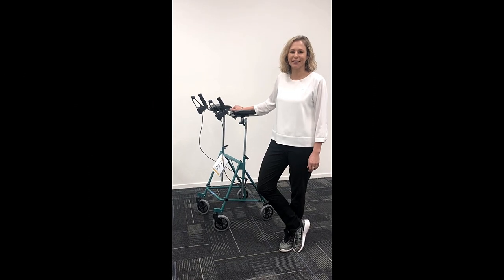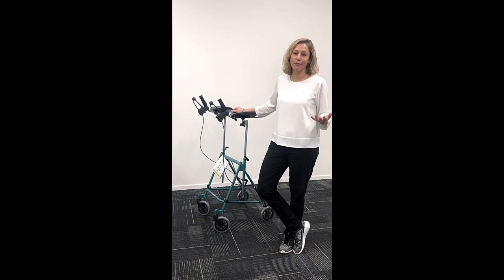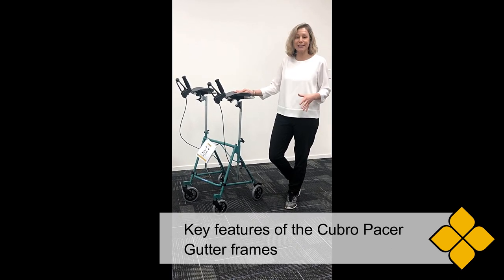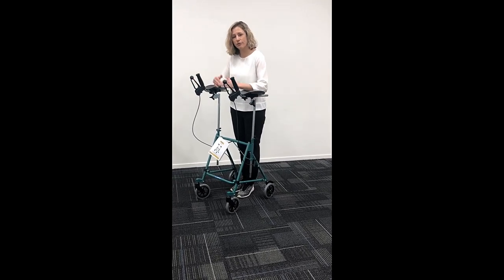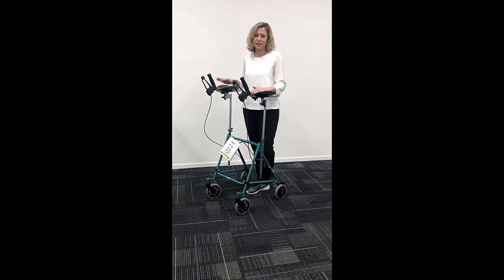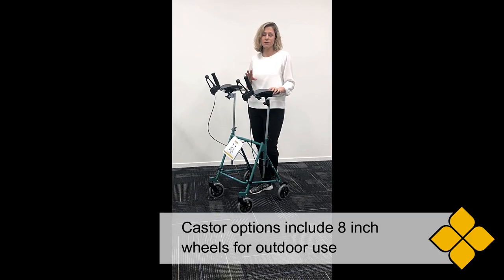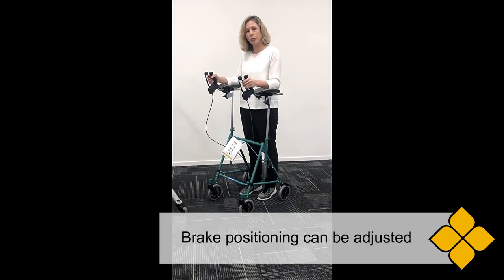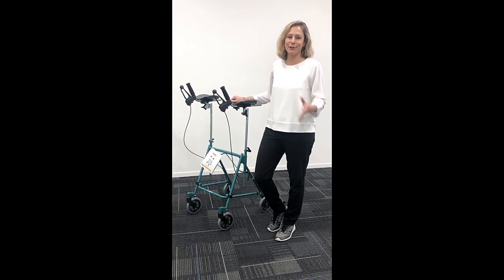Cubro Feature Friday: Pacer Gutter Walking Frames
Looking for strong and flexible mobility aids? In this week's featurefriday we share a few key features of the Cubro Pacer Gutter walking frame. These flexible solutions are designed to adapt to meet the needs of an individual user.